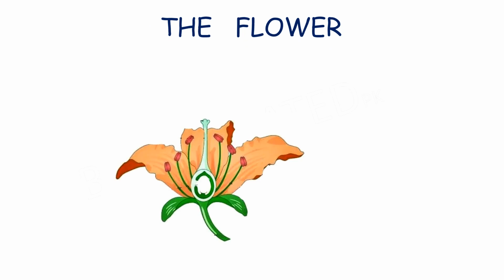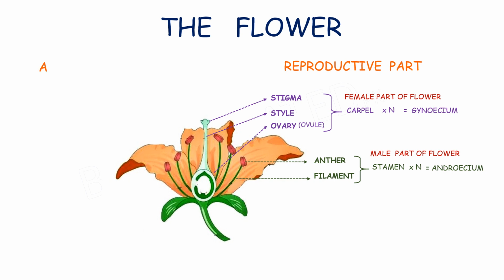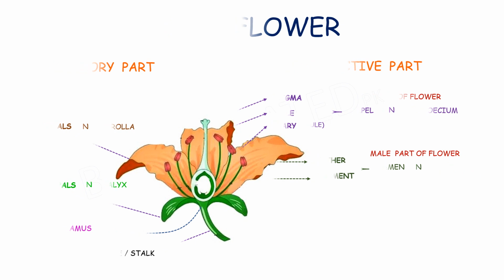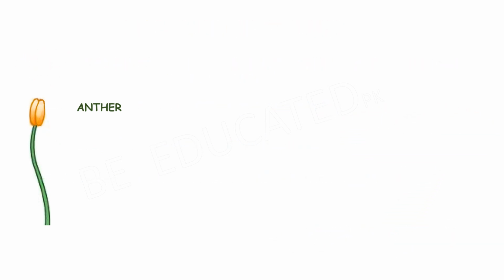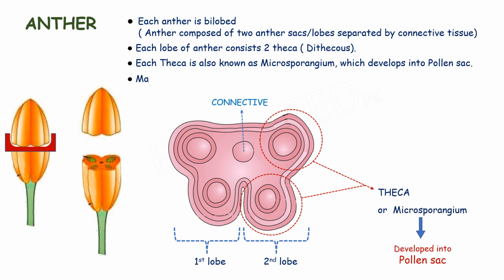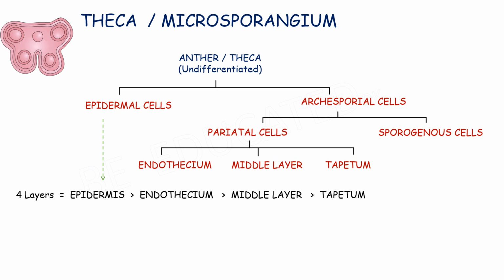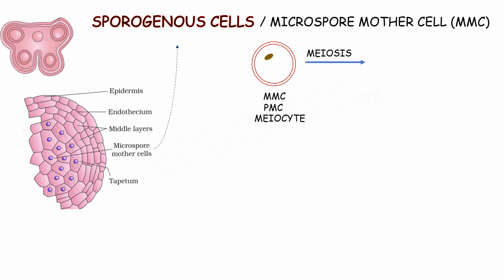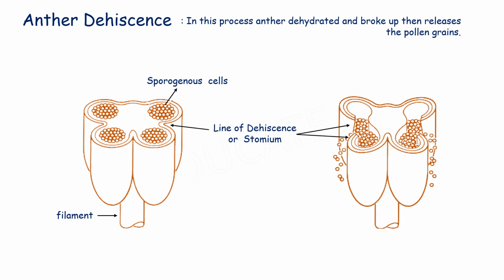The Flower and its male part.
Explanation about Flower and its part,
Majorly  explanation about male part of flower,
Maturation of Anther ,
Structure and layers of Theca / Microsporangium/ pollen sac

It cover the some part of class 12th , 2nd Chapter syllabus.